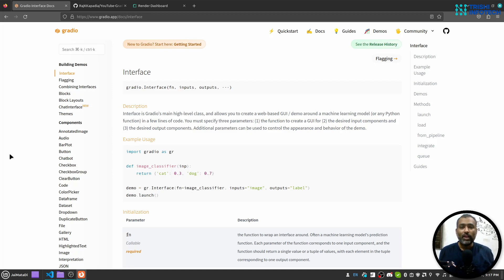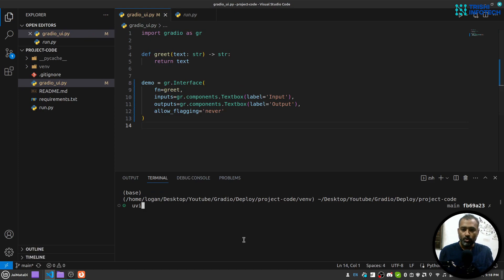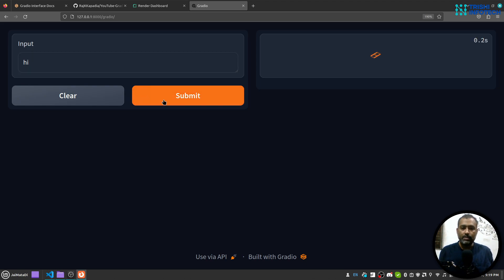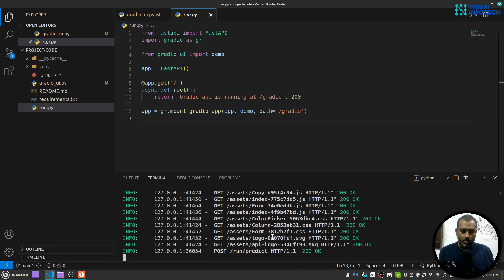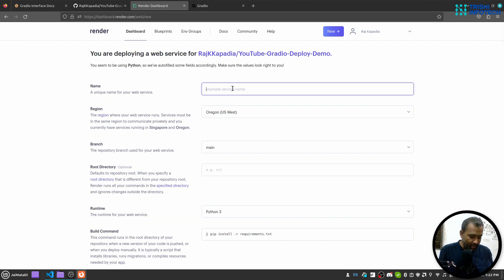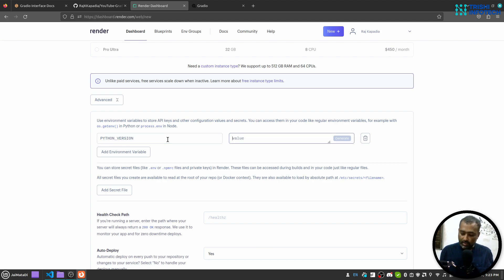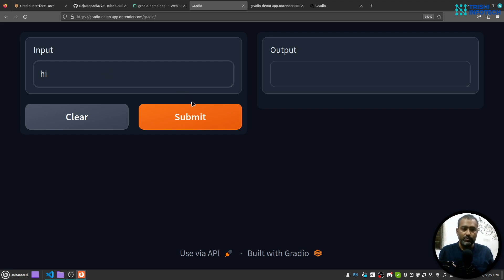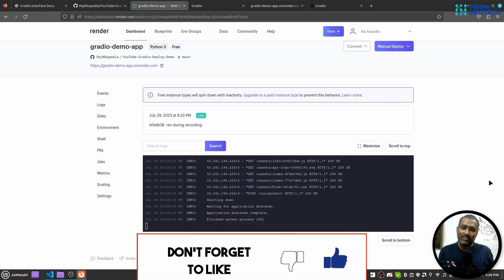How to deploy Gradio application on Server | Render | Python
Learn to deploy Gradio application on the server.

You will learn the following things in this tutorial:
(1) build a demo application using Gradio
(2) create a service in Render
(3) deploy a web service on Render

Peace.